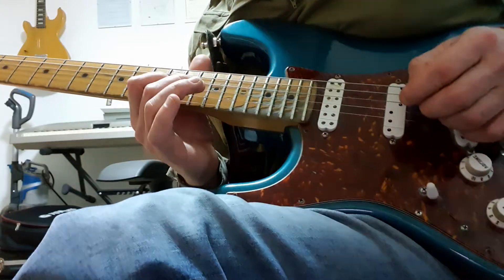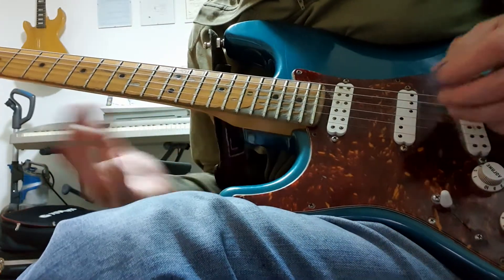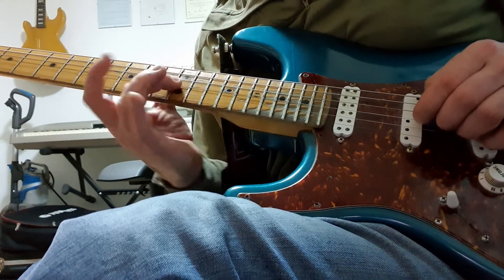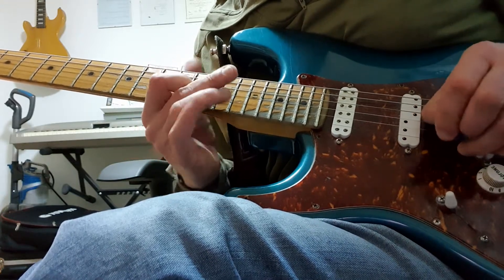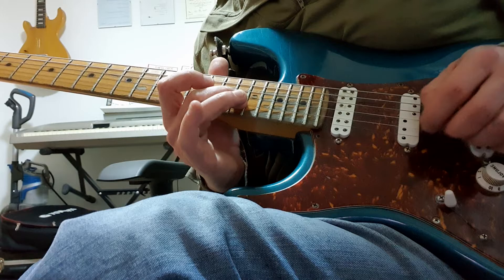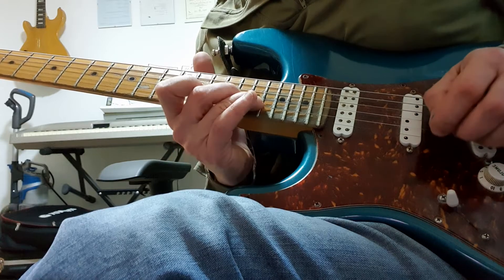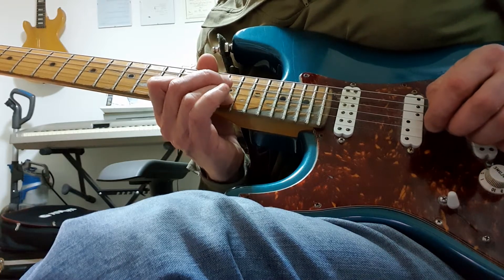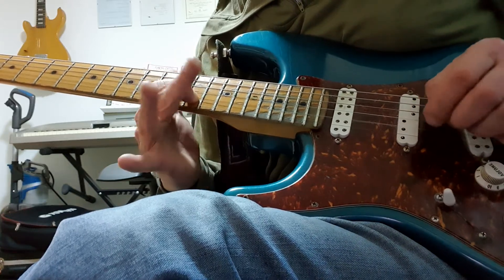One Minute Lick No. 57 January 7th 2022 Larry Carlton C Major Pentatonic Jazz Blues Lick